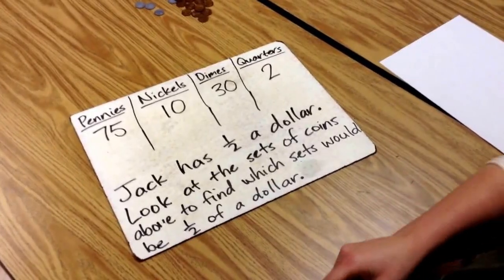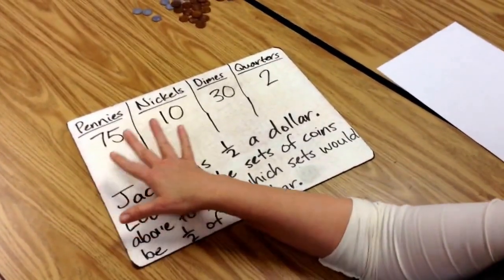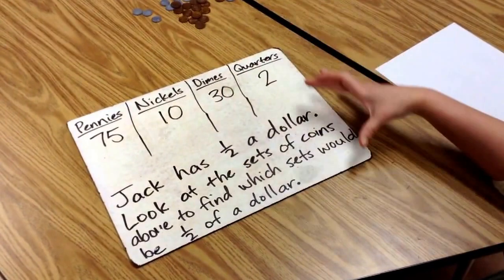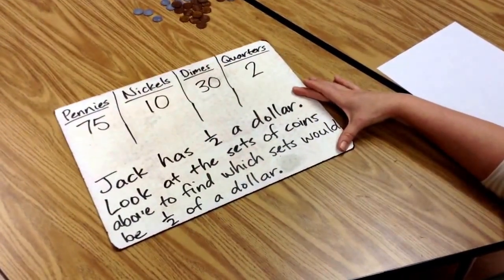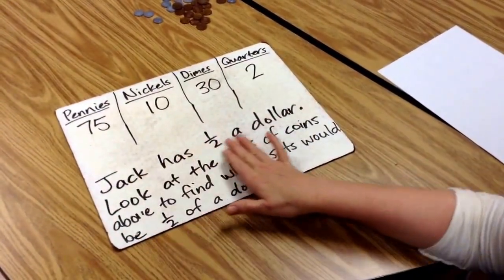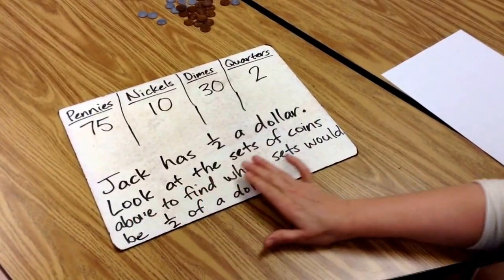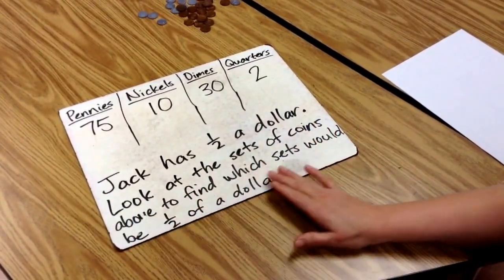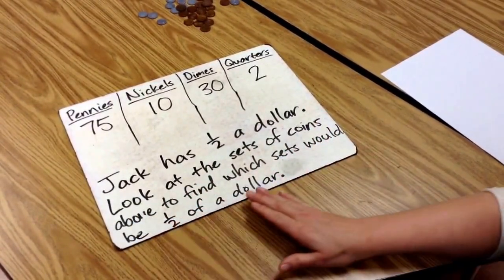Fractions of 1 dollar